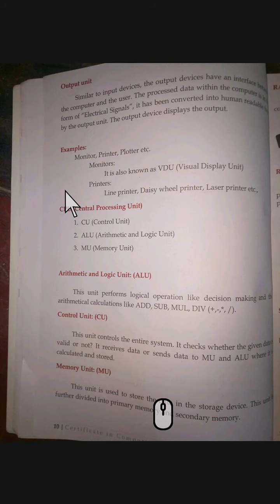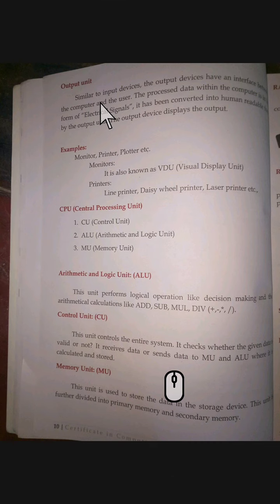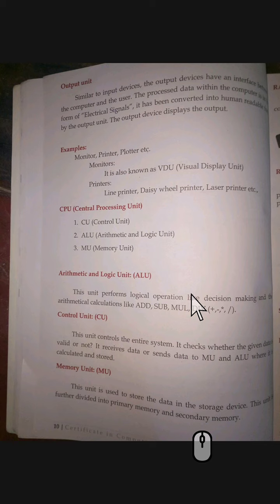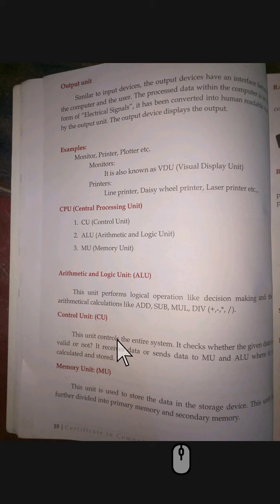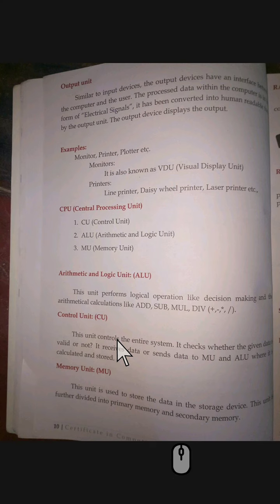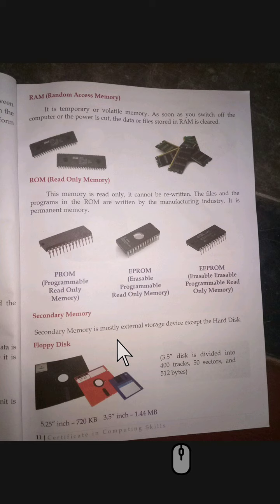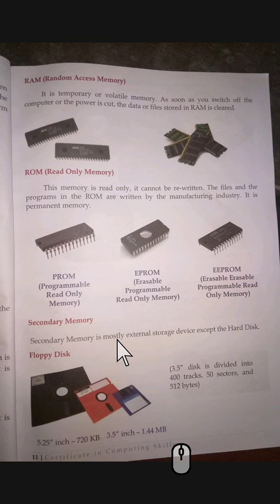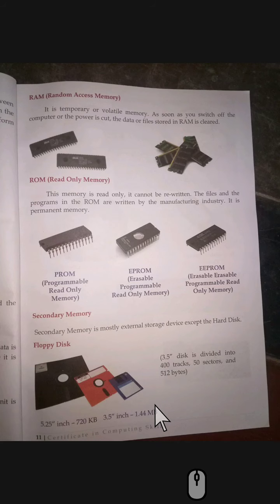Types of computer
types of computer based on computing power